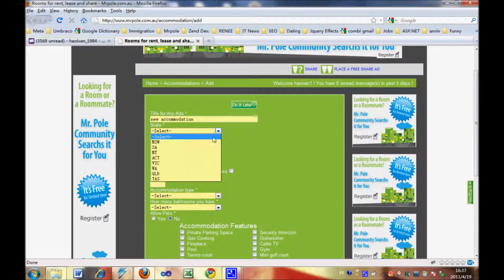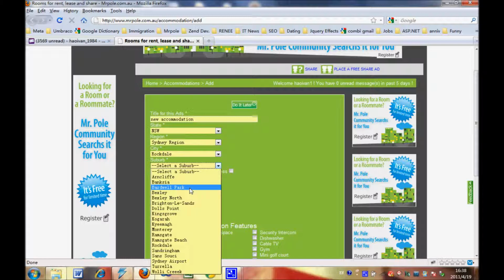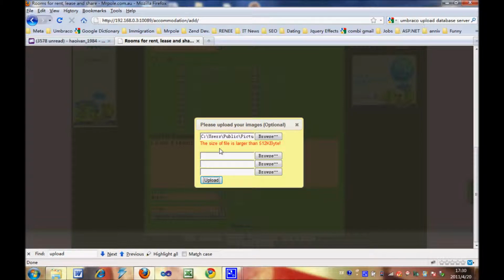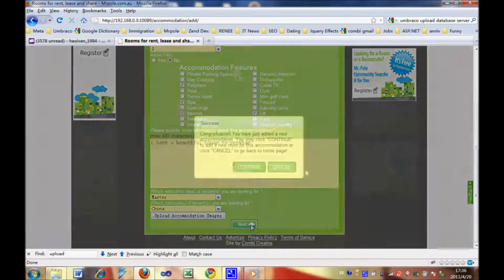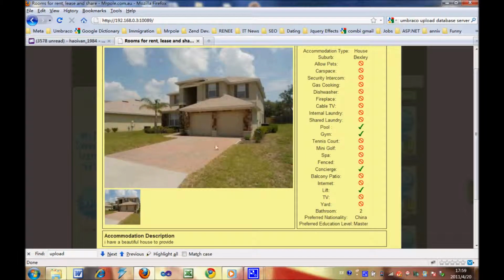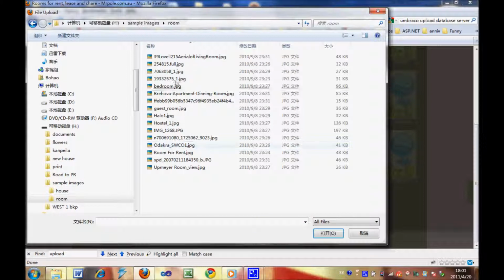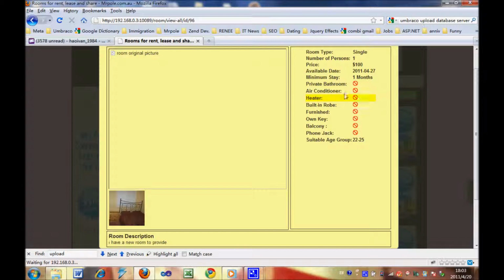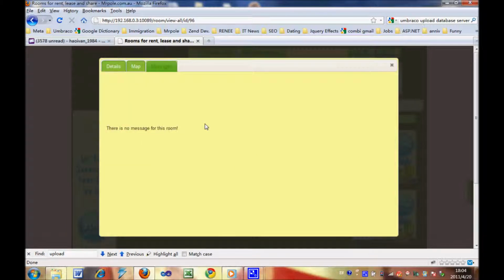Mrpole - Add new Accommodation and Room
How to add an new accommodation and new room